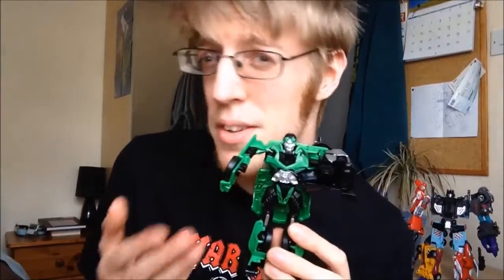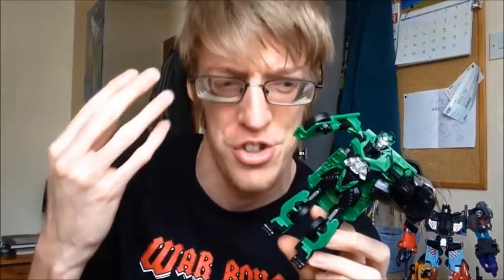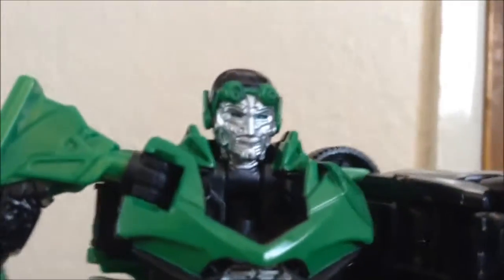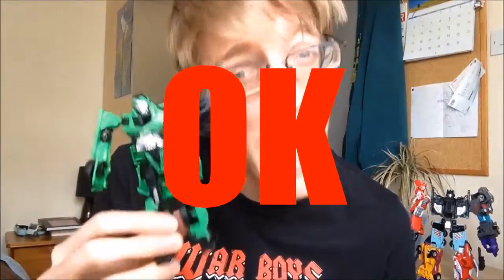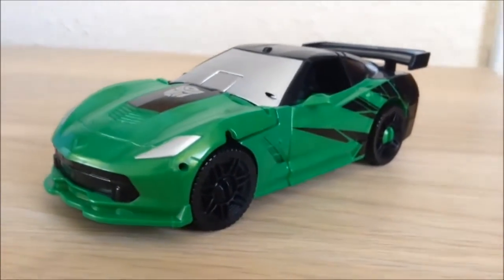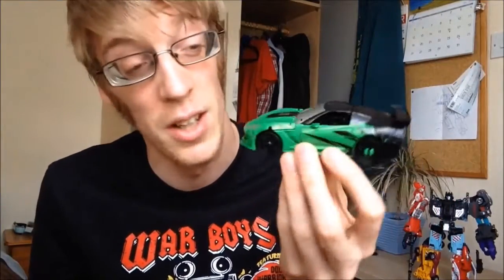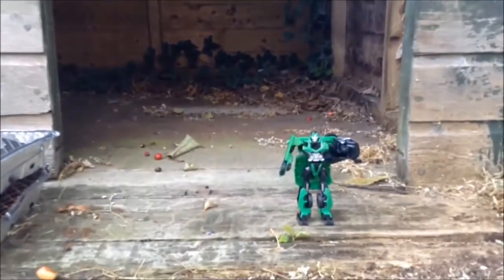waspshot reviews - AOE Power Battler Crosshairs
Punch. Hold. Laugh. Repeat.